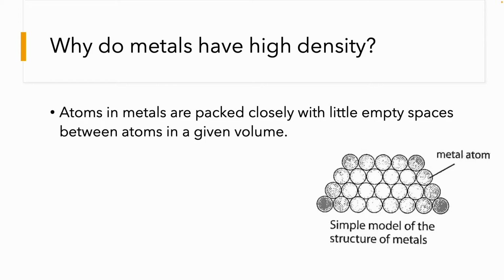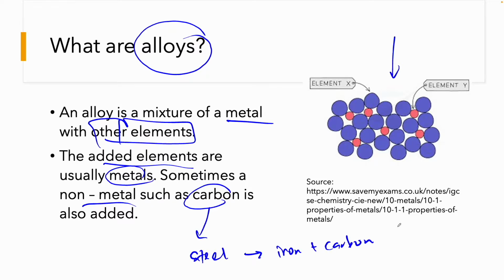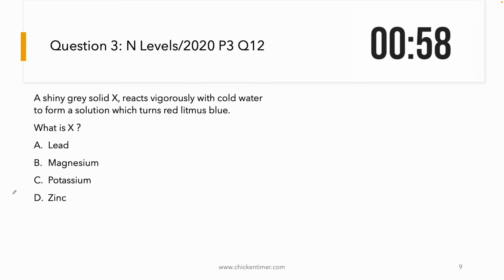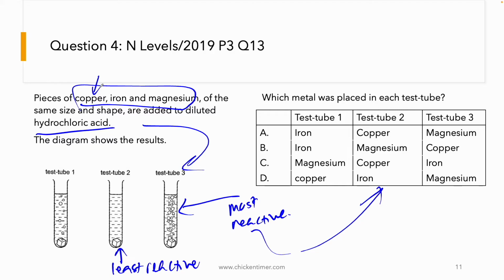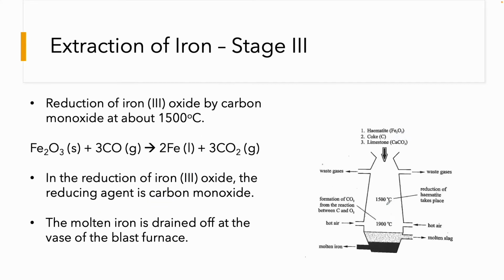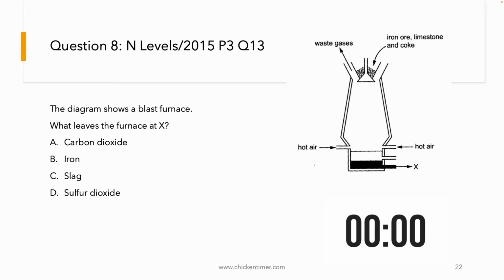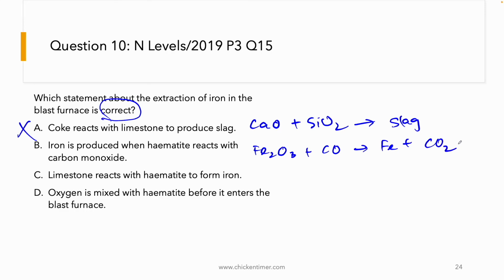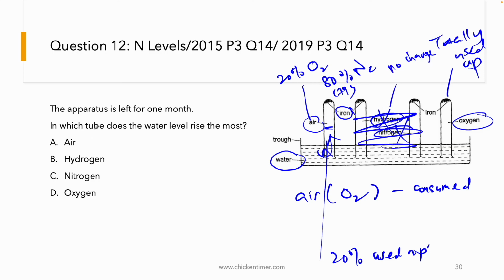Science (chemistry): Metals 'N' Level Revision MCQ Questions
This video consolidates the questions one of N level student have problems with.
Before discussing each type of question, I will talk about the concept that is required by the question. Next, a one minute thinking time is given to the viewer to come up with their answer before I discuss the answers.

Please click on the timestamp to bring you to the section that you are interested in.

00:00 Start
00:26 Why do metals have high density?
01:15 Explain why metals are malleable and ductile
01:55 Question 1 N Level 2014 P3 Q13 - 1 minute thinking time
02:55 Question 1 N Level 2014 P3 Q13 - Explanation
04:38 What are alloys?
05:15 Question 2 N Level 2017 P3 Q 14 - 1 minute thinking time
06:15 Question 2 N Level 2017 P3 Q 14 - Explanation
08:14 Reaction with cold water
10:08 Question 3 N Level 2020 P3 Q12 - 1 minute thinking time
11:07 Question 3 N Level 2020 P3 Q12 - Explanation
12:08 Reaction with hydrochloric acid
13:10 Question 4 N Level 2019 P3 Q13 - 1 minute thinking time
14:12 Question 4 N Level 2019 P3 Q13 - Explanation
16:03 How much metals do we have left?
17:13 Question 5 N Level 2018 P3 Q13 - 1 minute thinking time
18:15 Question 5 N Level 2018 P3 Q13 - Explanation
19:19 Extraction of Iron
19:54 Extraction of Iron - Stage 1
20:14 Extraction of Iron - Stage 2
20:25 Extraction of Iron - Stage 3
20:54 Removal of Impurities
21:39 Question 6 N Level 2012 P3 Q15 - 1 minute thinking time
22:39 Question 6 N Level 2012 P3 Q15 - Explanation
23:07 Question 7 N Level 2014 P3 Q12 - 1 minute thinking time
24:07 Question 7 N Level 2014 P3 Q12 - Explanation
24:54 Question 8 N Level 2014 P3 Q13 -  1 minute thinking time
25:54 Question 8 N Level 2014 P3 Q13 -  Explanation
26:26 Question 9 N Level 2018 P3 Q14 -  1 minute thinking time
27:26 Question 9 N Level 2018 P3 Q14 -  Explanation
28:39 Question 10 N Level 2019 P3 Q15 - 1 minute thinking time
29:40 Question 10 N Level 2019 P3 Q15 - Explanation
30:51 Question 11 N Level 2020 P3 Q14 - 1 minute thinking time
31:51 Question 11 N Level 2020 P3 Q14 - Explanation
32:53 What are the conditions for rusting?
33:44 Question 12 N Level 2015 P3 Q14 / 2019 P3 Q14 - 1 minute thinking time
34:44 Question 12 N Level 2015 P3 Q14 / 2019 P3 Q14 - Explanation
35:46 End